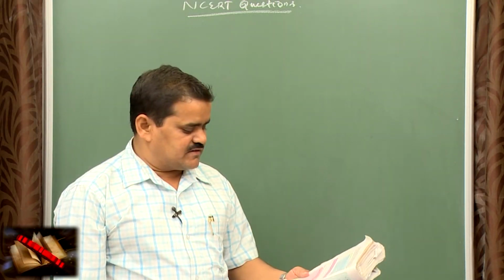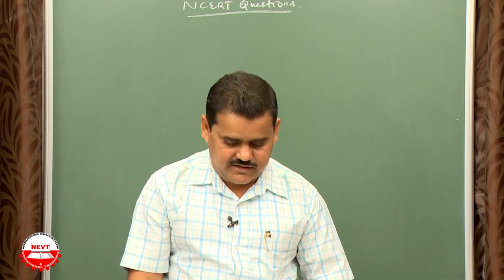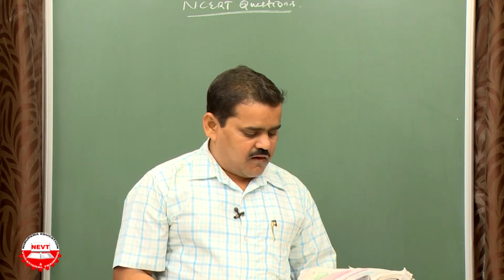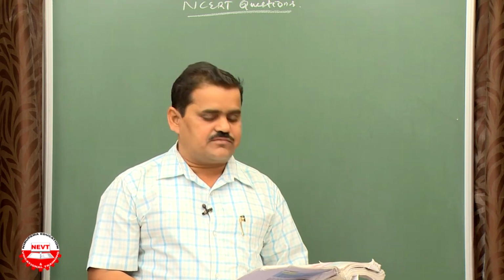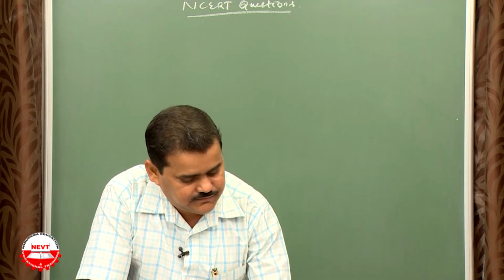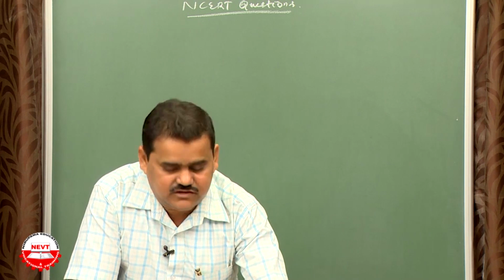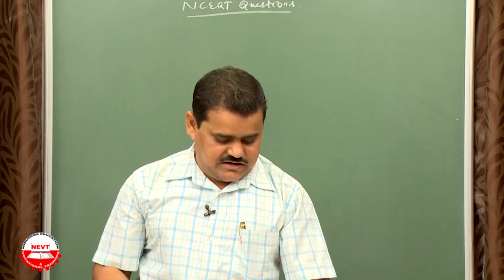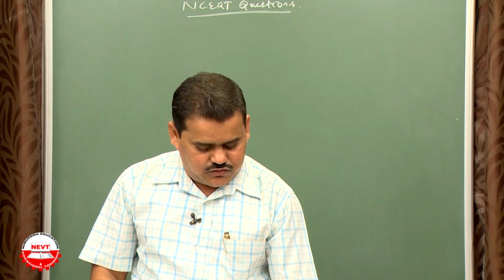Sources of Energy class 10 | D | NCERT Exercise